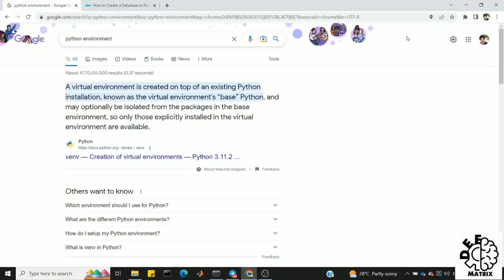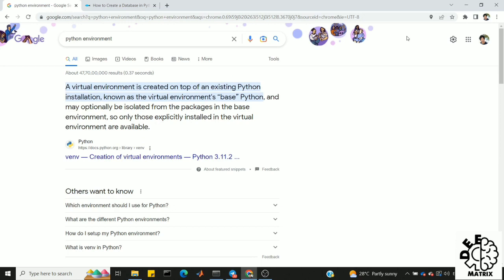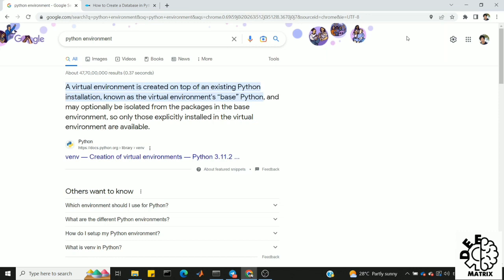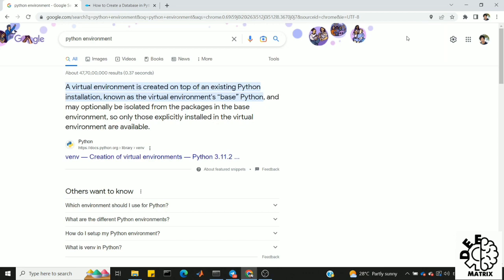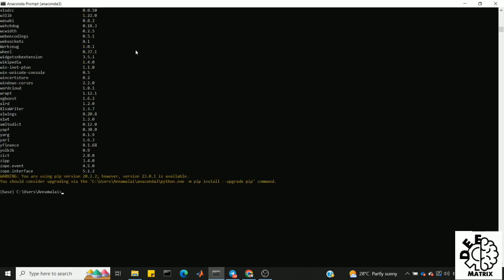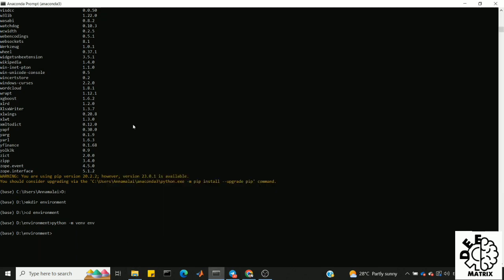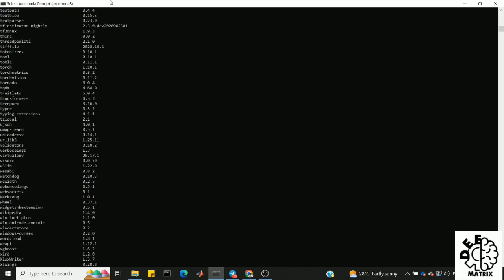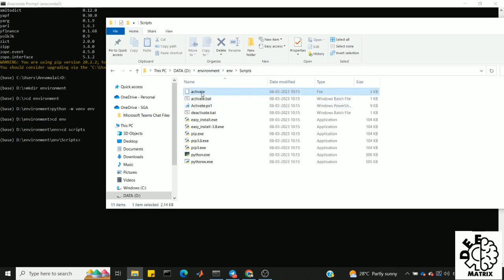What is virtual environment in python ?? and why do we need it?? | Hands-on | Tamil | Deep Matrix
A virtual environment is created on top of an existing Python installation, known as the virtual environment's “base” Python, and may optionally be isolated from the packages in the base environment, so only those explicitly installed in the virtual environment are available.

virtualenv is used to manage Python packages for different projects. Using virtualenv allows you to avoid installing Python packages globally which could break system tools or other projects. You can install virtualenv using pip.